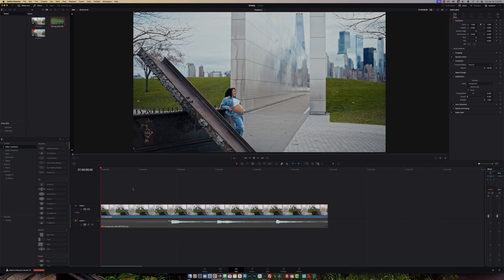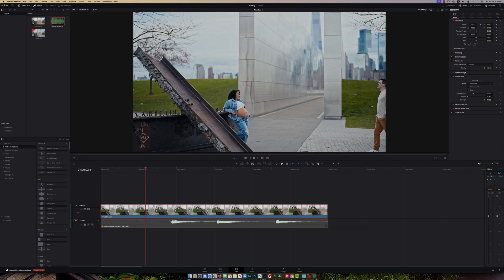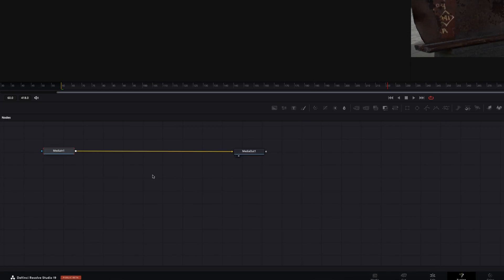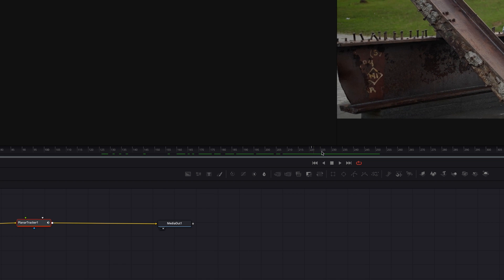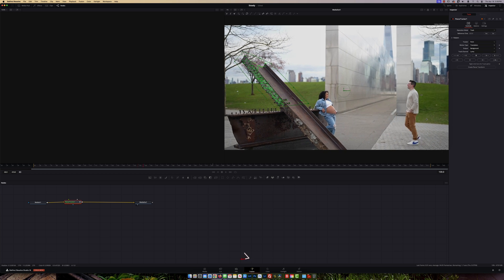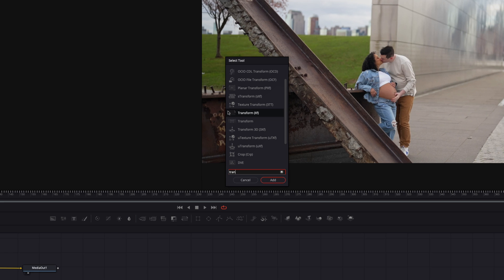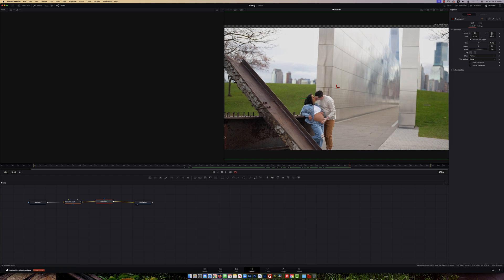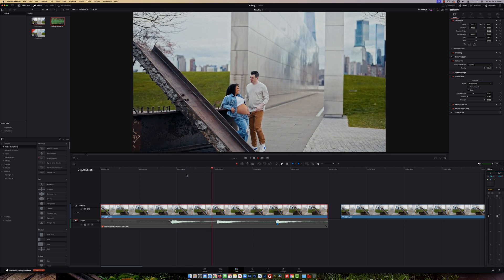How To Make Perfectly Stabilized Footage (Without A Gimbal)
Learn how to make perfectly stabilized footage without the need for a gimbal in this quick and informative video tutorial! Say goodbye to shaky videos with this easy solution. Watch now and never worry about handheld footage again.

Osmo Pocket 3
Freewell ND Filters
Sony A7IV
Sony 24mm f/1.2

Chapters
00:00 - Intro
00:19 - Regular Stabilization
02:00 - Fusion Planar Tracker and Transform
05:38 - Final Result Showing Before and After
05:59 - Conclusion